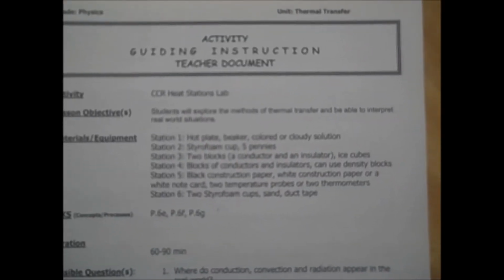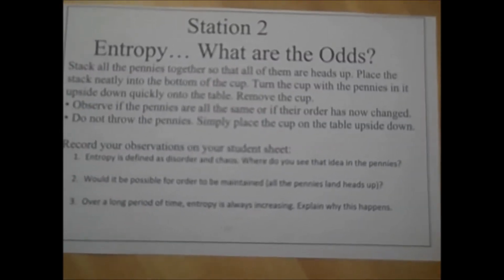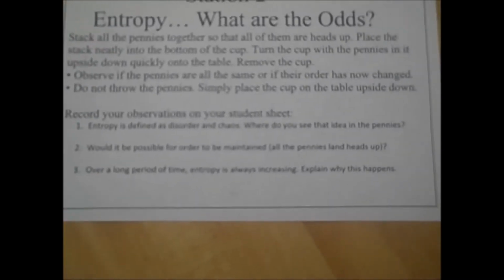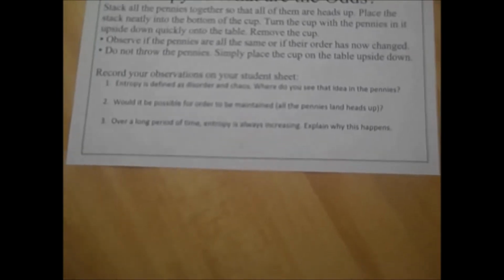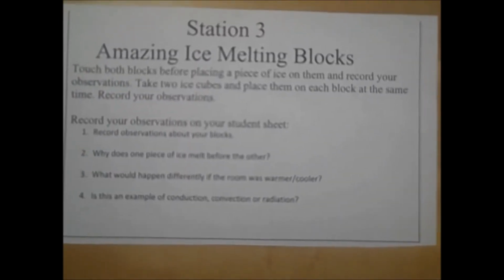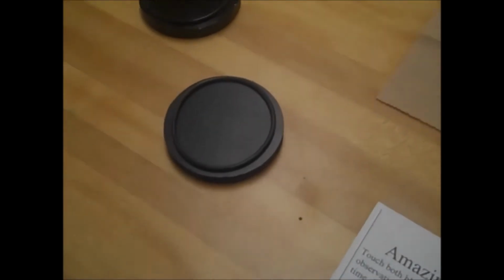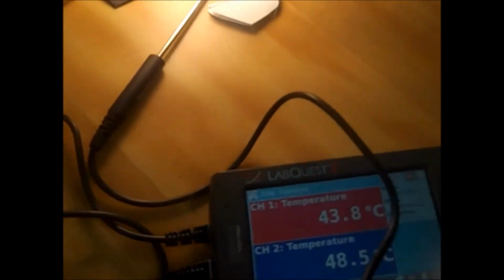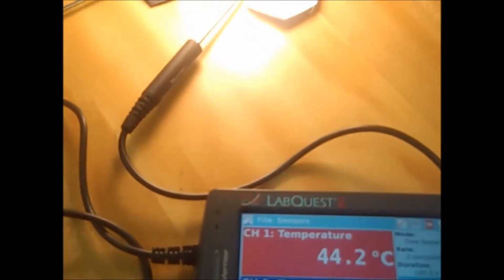Heat Stations Lab